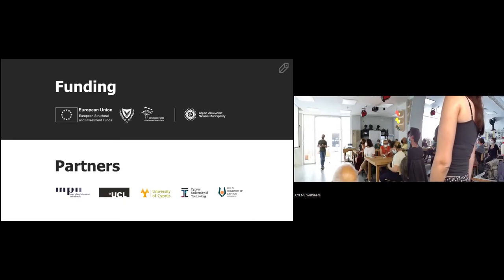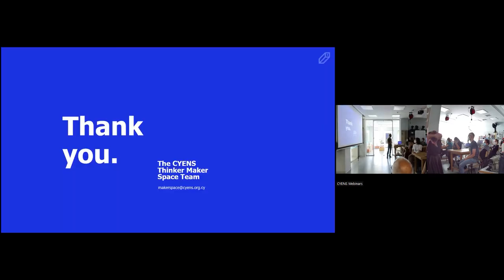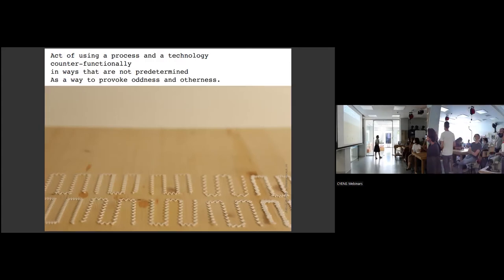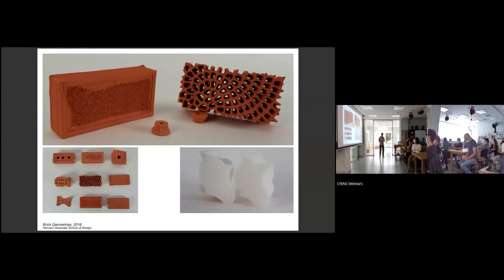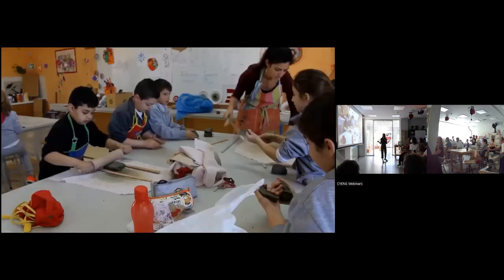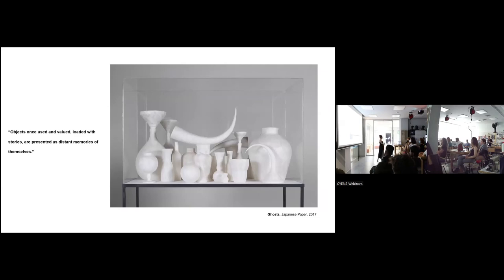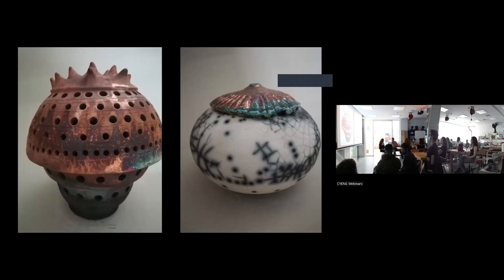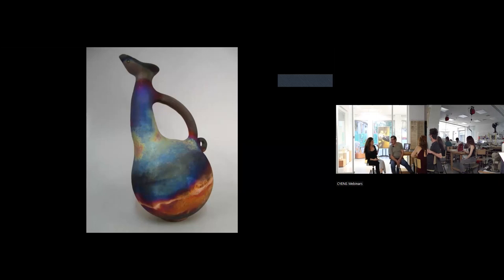Turning the Wheel - Talks & Presentations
The “Turning the Wheel” initiative focuses on mapping local materiality and its potential for CNC extrusion. During the event our guest visitors Joëlle Bitton and Kevin Hinz, the local artists Melita Couta, Souzana Petri and Vassos Demetriou and Thinker Maker Space, were presenting their work and the possibilities offered by the CNC extruder.